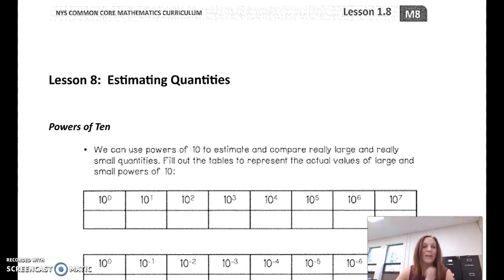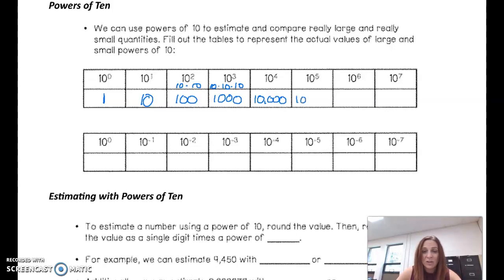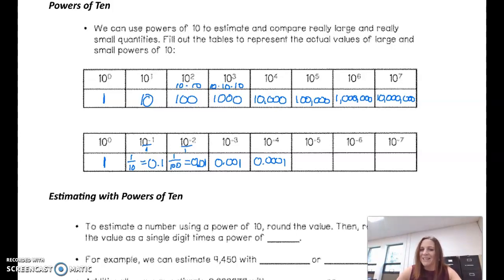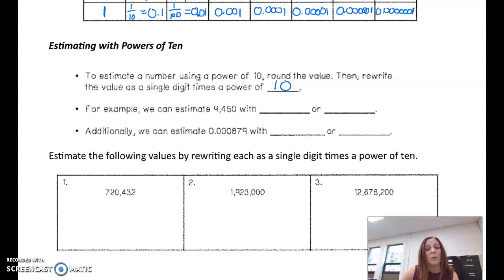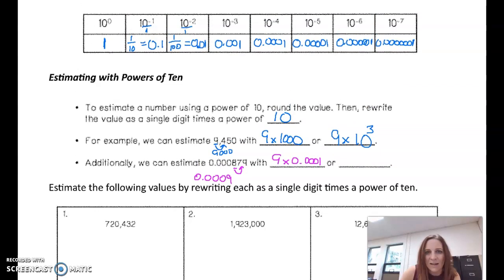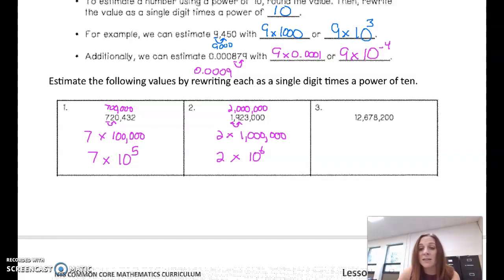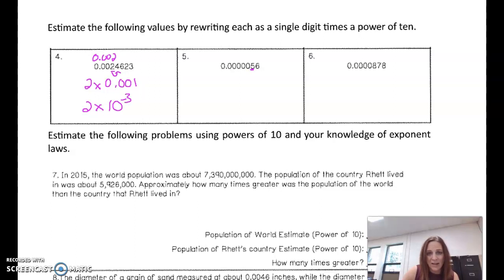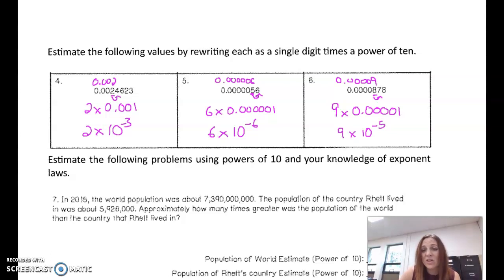M8 Lesson 1.8 Estimating Quantities (1)